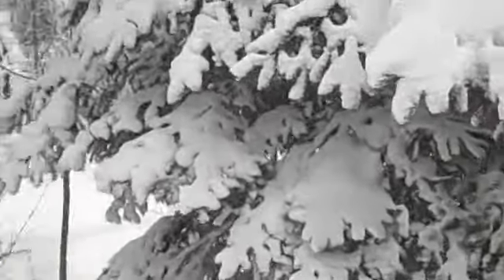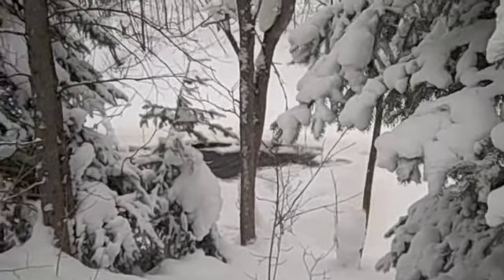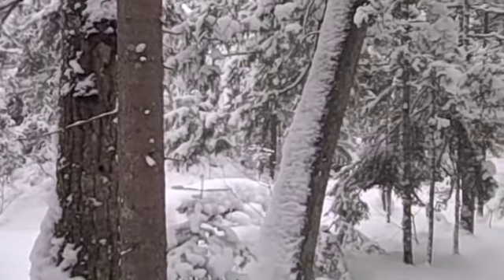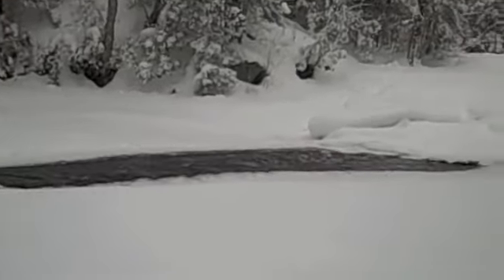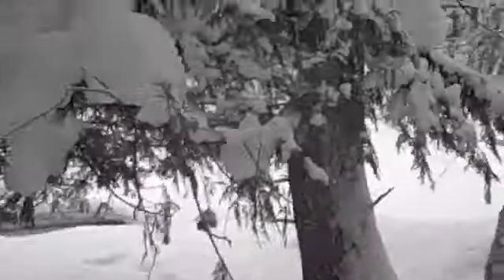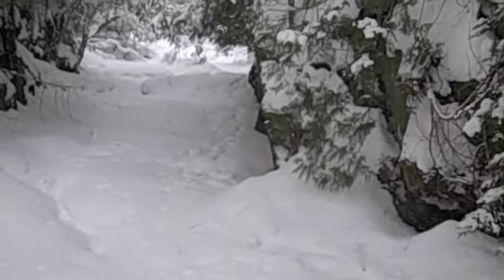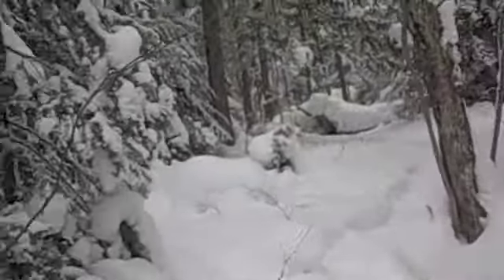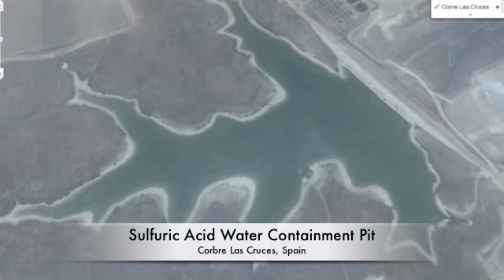Snowshoeing the Penokees on Tylor's Fork (38min)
Snowshoeing in the Penokees with Paul DeMain and Nick Vander Puy. Join IndianCountryTV.com on a walk up the Tyler's Fork River (aka: Root Beer River) in  the Penokee Mountains Heritage Park about a 1/2 mile from the Chippewa Federation's Harvest Education Learning Project (HELP) Village on Moore Park Road. Moore Park road is on the ancient trail of the Cahokians and the trail that lead to the crest of the Penokee Range.